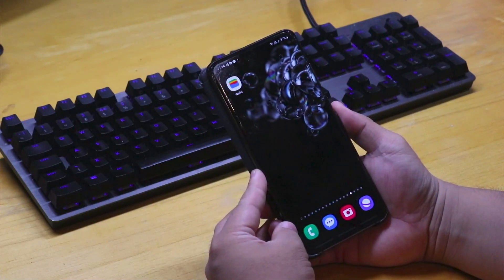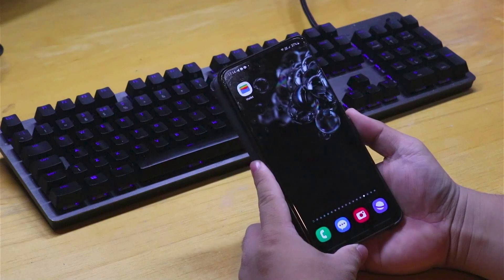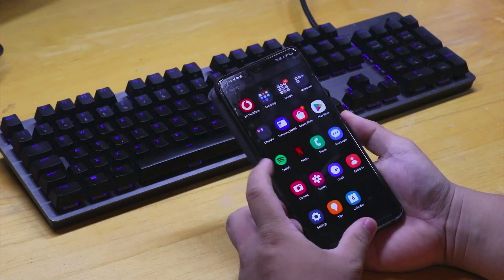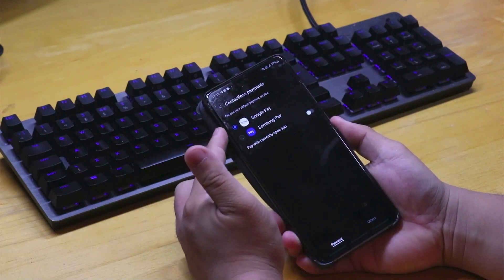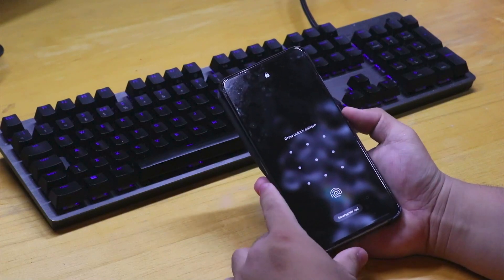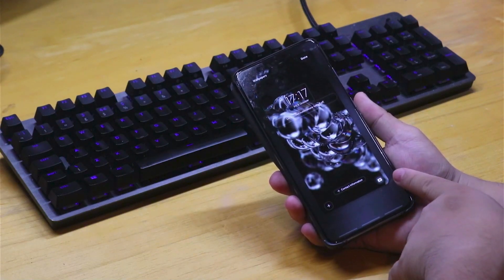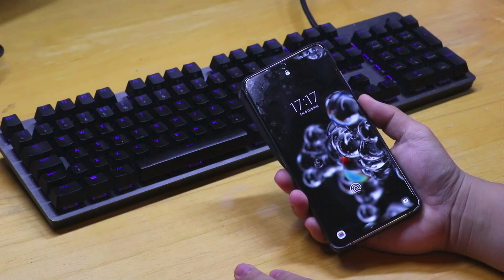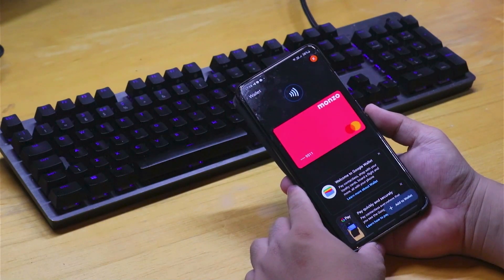How To Add Password To Google Wallet (Super Easy)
How to set password on google wallet to lock screen

In this video I'll show you how to set a password to lock your google wallet. The method is very simple and clearly described in the video. Follow all of the steps & use password to google wallet.